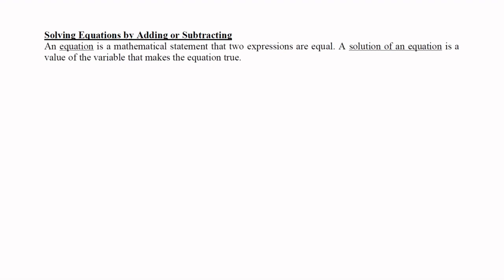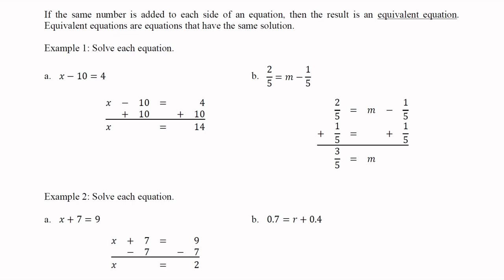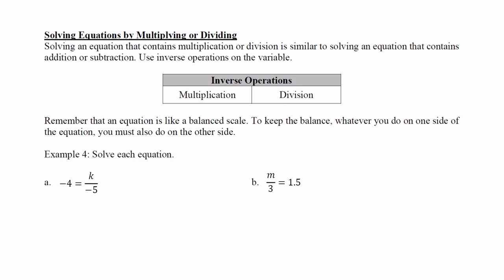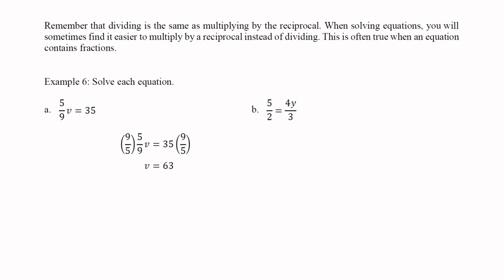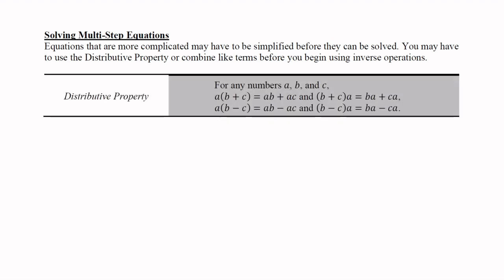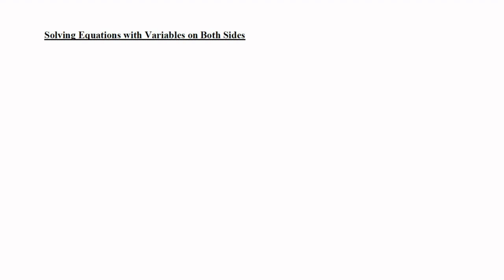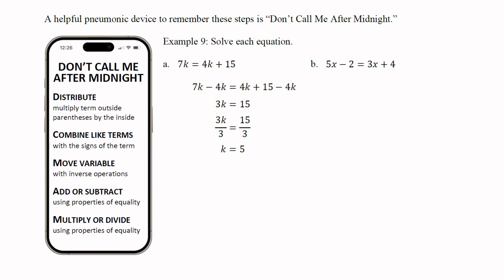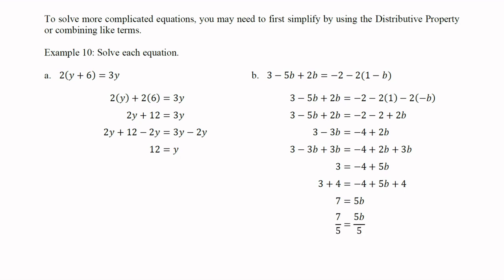Foundations in Algebra - Section 1.1: Solving Equations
This video covers:
• Solving Equations by Adding or Subtracting (00:09)
• Solving Equations by Multiplying or Dividing (04:14)
• Solving Two-Step Equations (07:47)
• Solving Multi-Step Equations (09:41)
• Solving Equations with Variables on Both Sides (12:32)